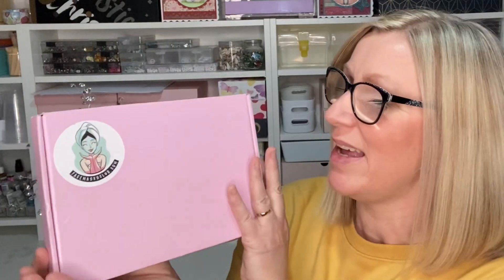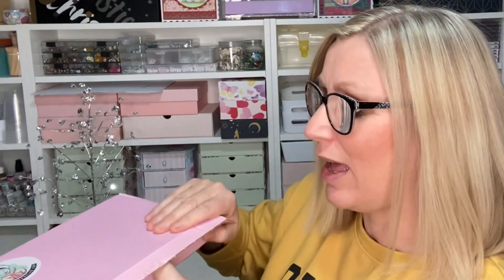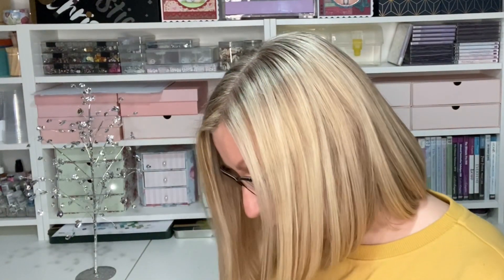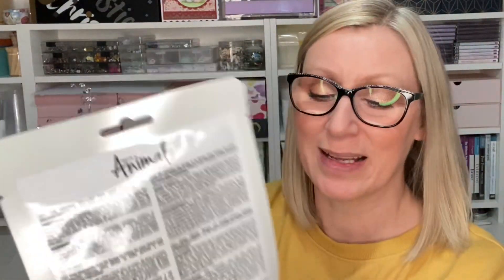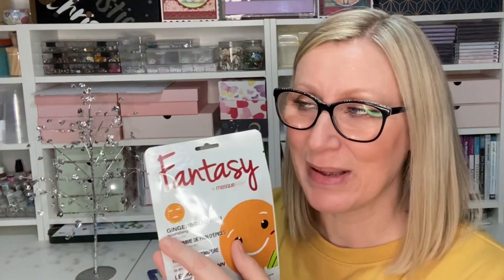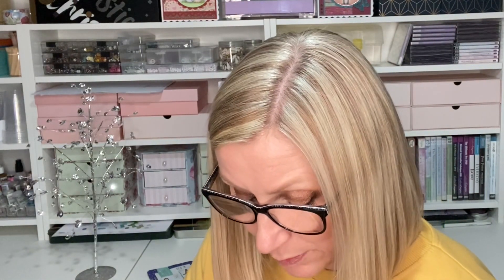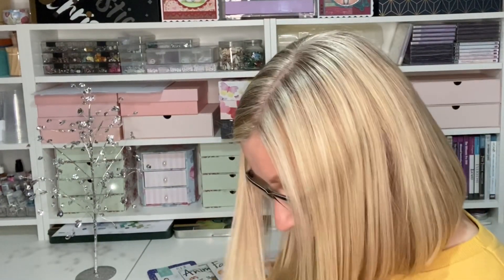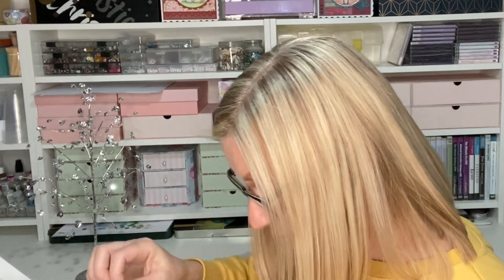FACE MASKS CLUB CHRISTMAS BOX & DISCOUNT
I really love sheet masks. Today I have the Christmas box from Facemasksclub
Save 10% with code FMC10

LATEST IN BEAUTY NOVEMBER OFFER Get your first box for only £10 ➡️ ❤️ CODE LBNOV10